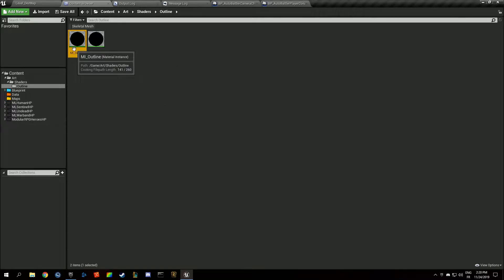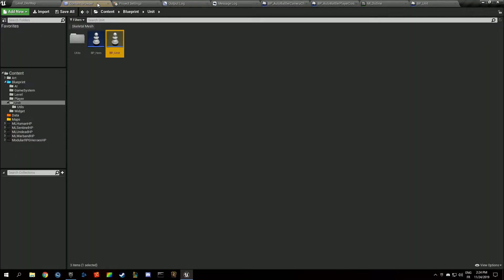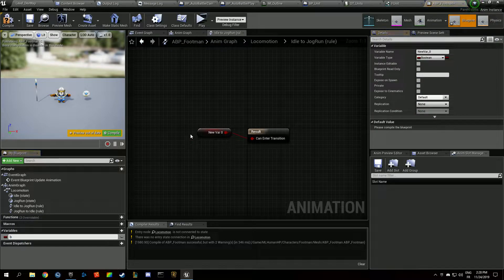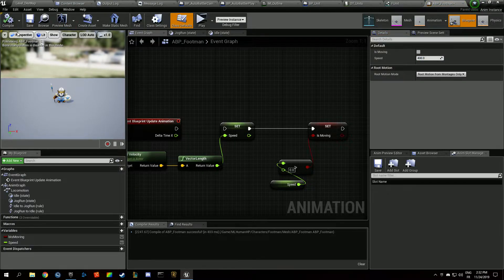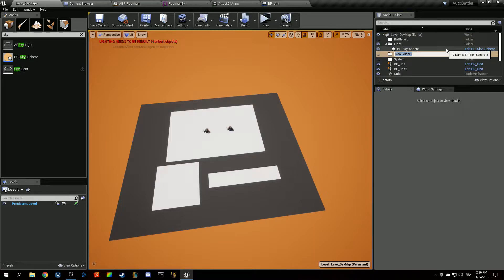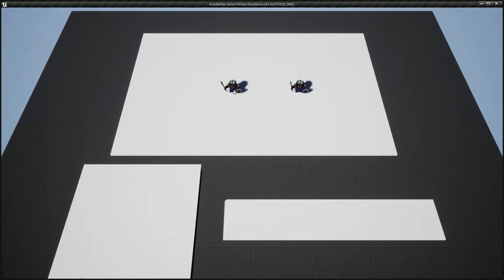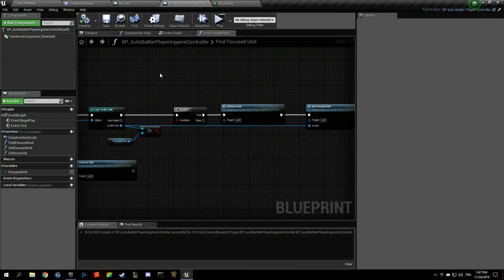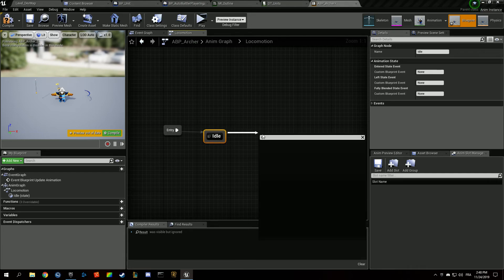[UE4/BP] Auto-Chess Live-Dev #3 | Units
In this video we're creating the base class which we're going to use for the units battling each other.